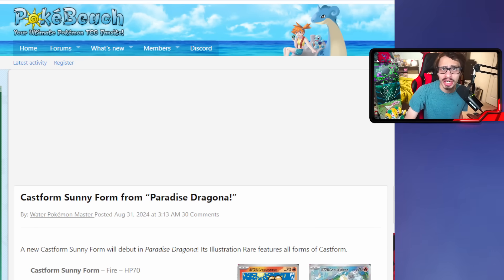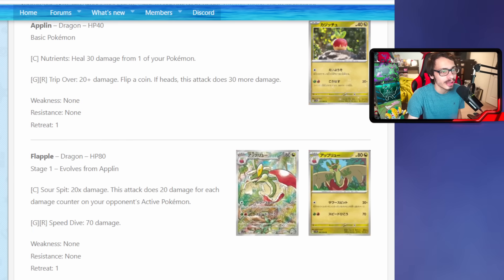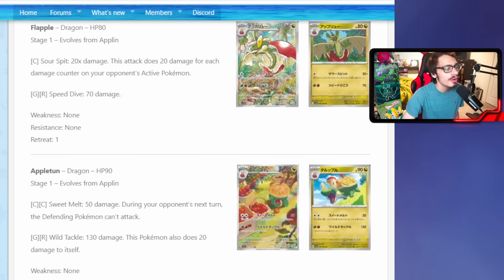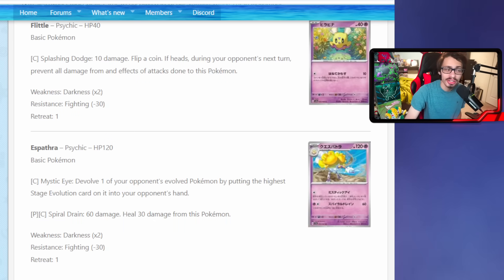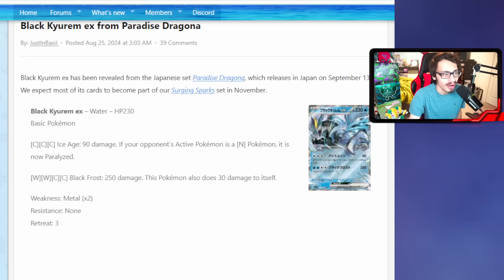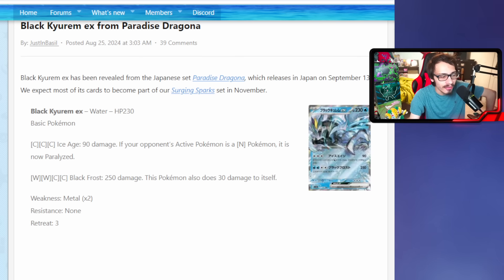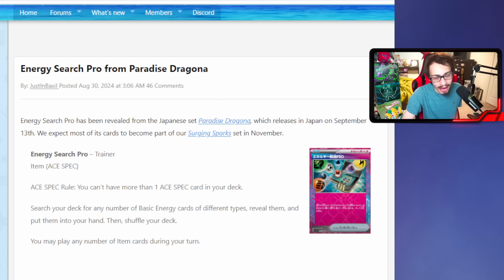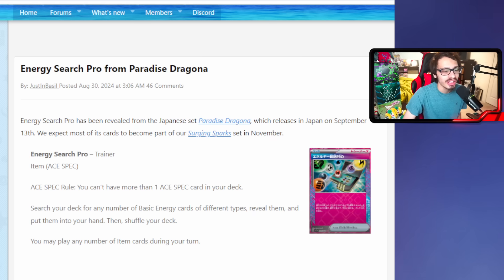This New ACE SPEC Card Is Kind Of Crazy...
In today’s video I look at more new surging sparks cards including a crazy new ace spec!